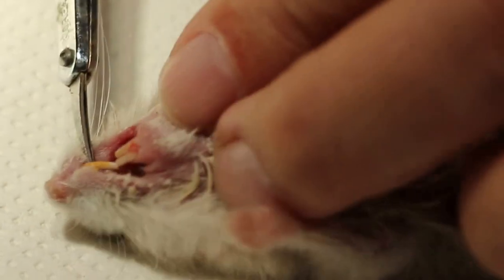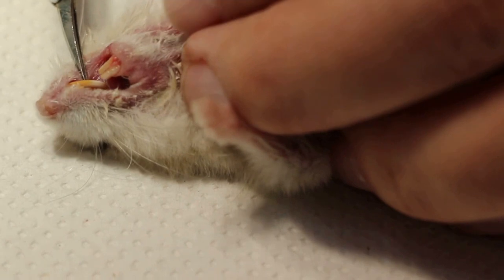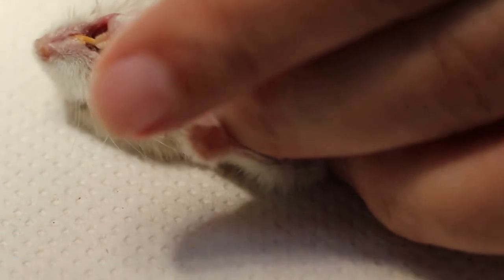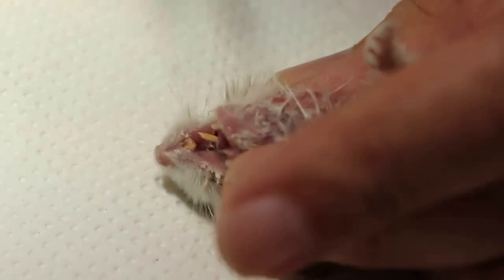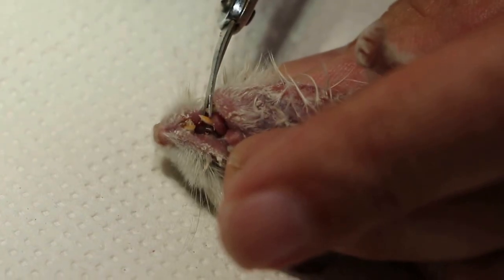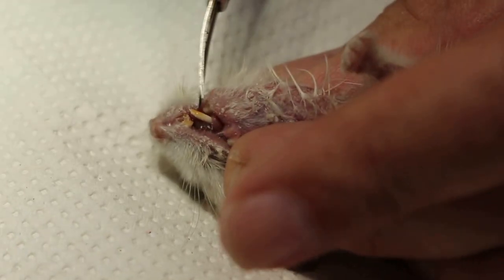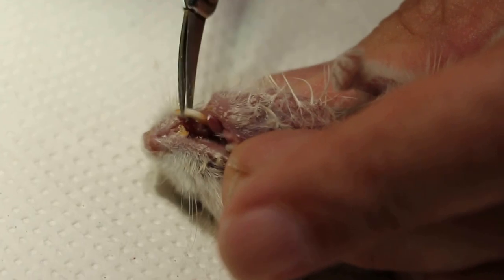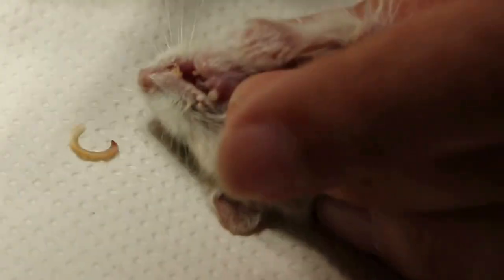A hamster has an ingrown upper incisor Pt 2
Careful not to cut the tongue when clipping the ingrown upper incisor tooth. The hamster is emaciated and dehydrated.  Weight 19 g.